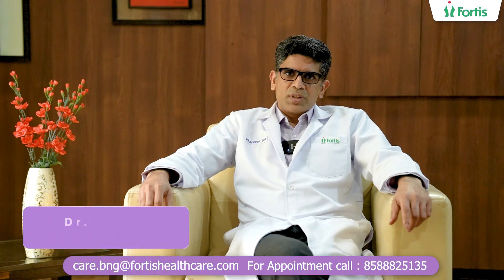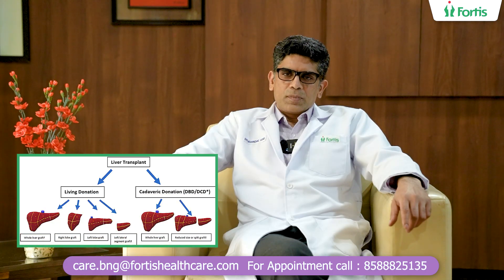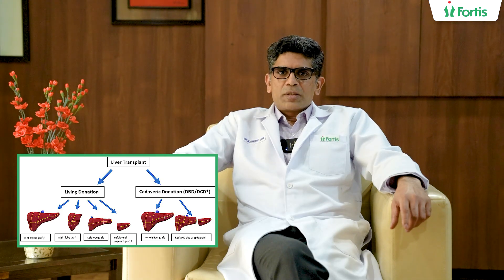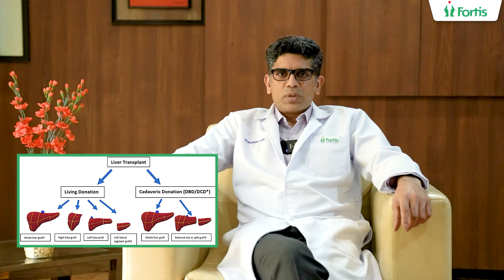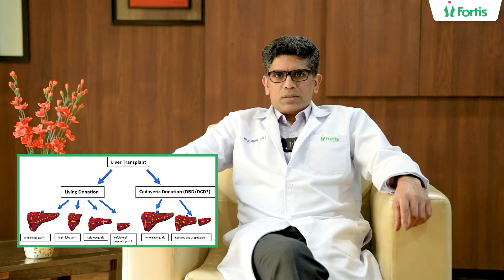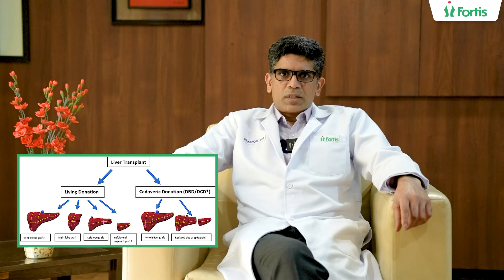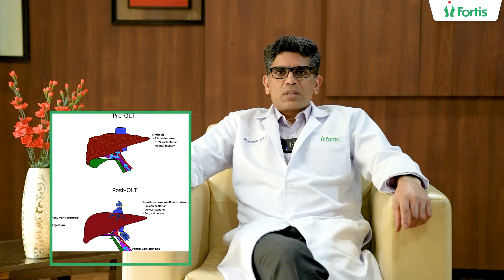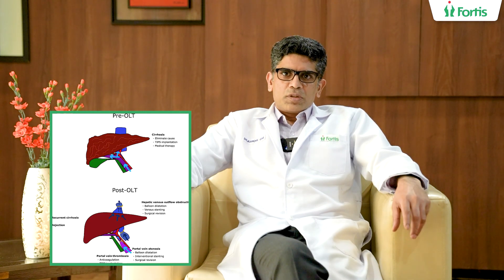Types of Liver Transplantation | Dr Kishore G S B | Fortis Hospital Bannerghatta Road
Dr. Kishore G S B Senior Consultant Liver Transplant Fortis Hospital Bannerghatta Road, a renowned expert in the field, takes you on an enlightening journey through the different types of liver transplantations.

Dr. Kishore shares his expertise on various types of liver transplants, including deceased donor transplants, living donor transplants, and split liver transplants. He discusses the benefits, considerations, and success rates associated with each type, empowering with a deeper understanding of the procedures.